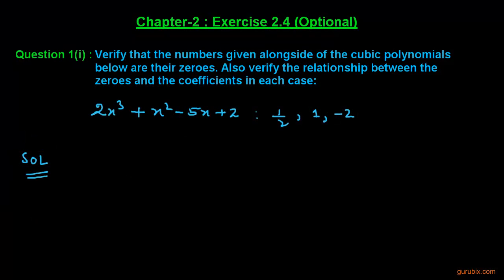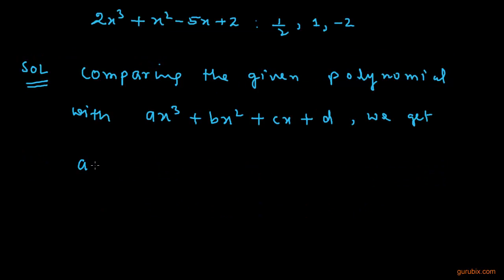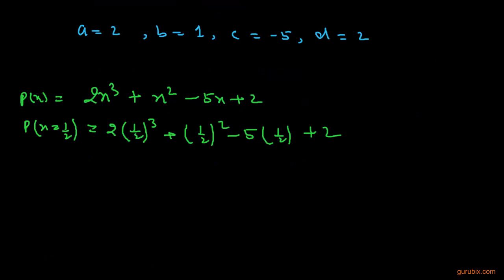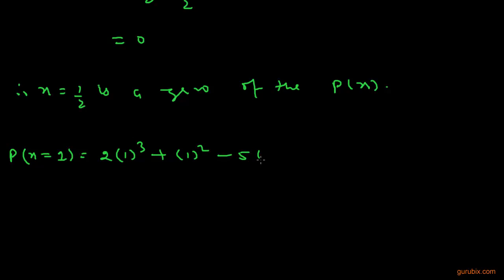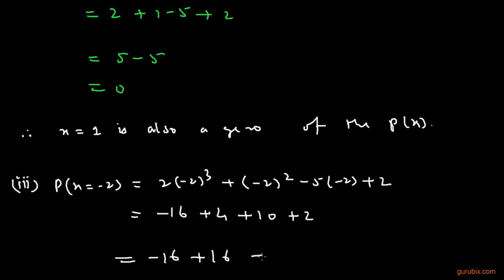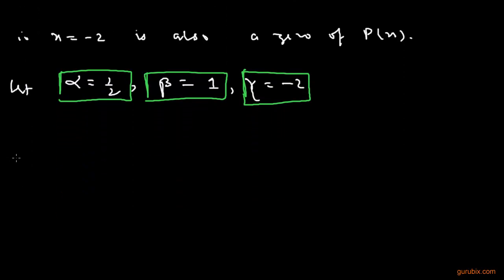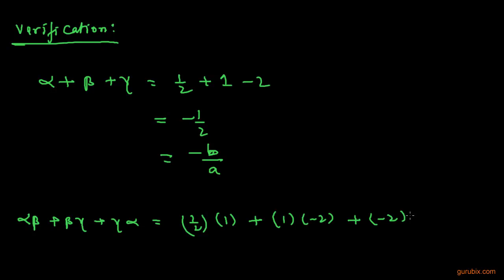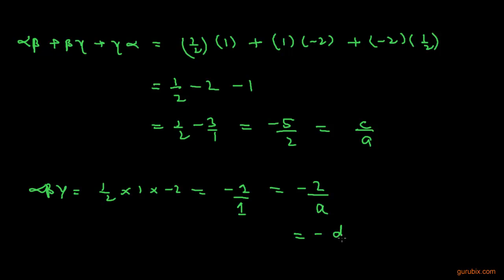Ex 2.4 : Q. 1(i) : Verify that the numbers given ...Ch 2 | Mathematics for Class X for CBSE Students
In this video, we have solved the question 1(i) of exercise 2.4. The Question is "Verify that the numbers given alongside of the cubic polynomials below are their zeroes.Also verify the relationship between the zeroes and the coefficients in each case."